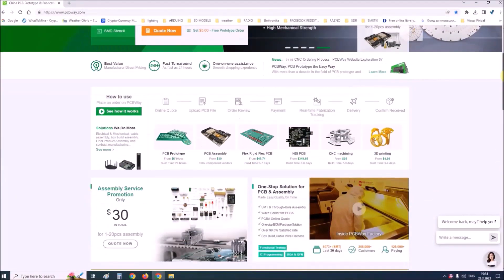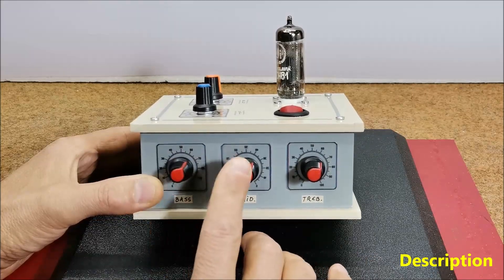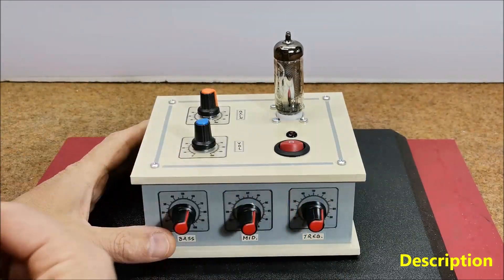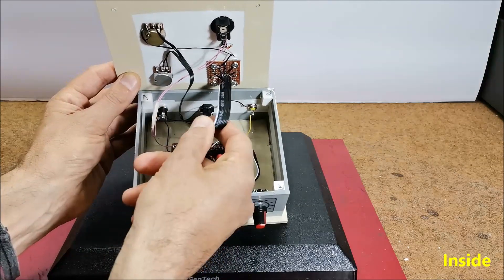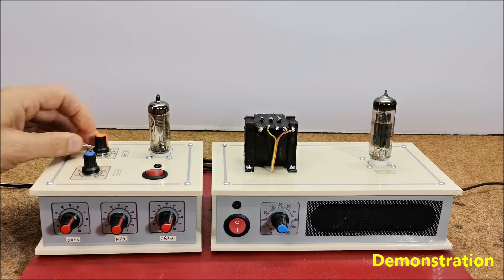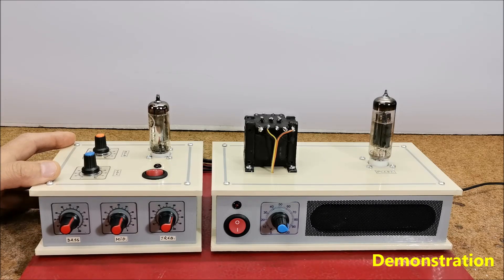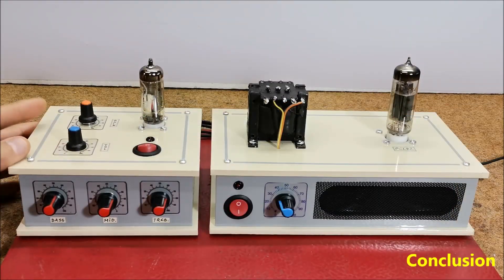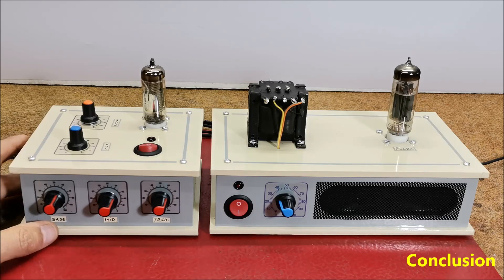ECH83 Guitar Preamplifier with Tone Control on 12V DC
Simple single tube preamplifier with tone control that includes options for adjusting the bass, midrange, and treble frequencies. It also has gain, volume, and input sensitivity controls. The heart of the device is ECH83 which is a low voltage vacuum tube works with only 12 V anode supply, used especially for car radios. Instead of ECH83, we can use ECH81 tube without any modifications. The preamplifier is relatively simple to build, and in addition to the vacuum tube it contains several resistors and capacitors as well as five potentiometers.

Chapters:
0:05 Short Demo
2:13 Description
4:00 Parts
5:08 Demonstration
10:21 Conclusion